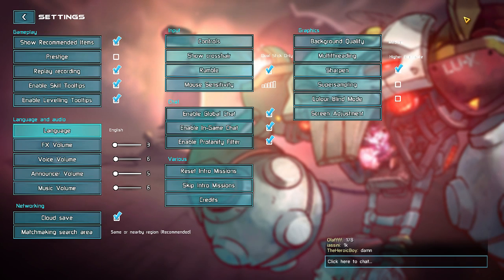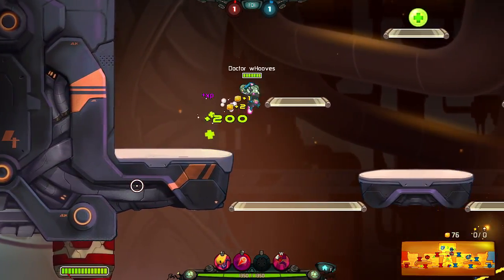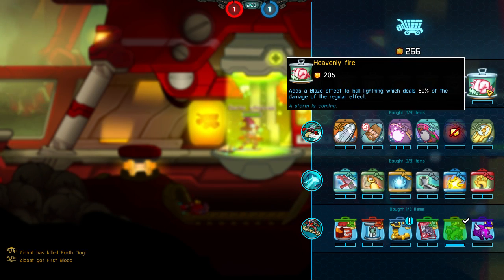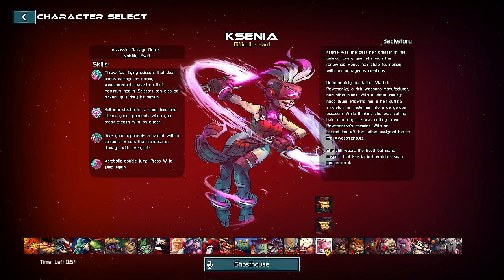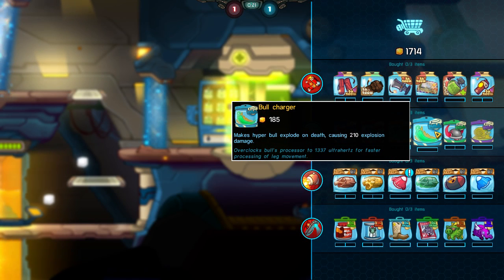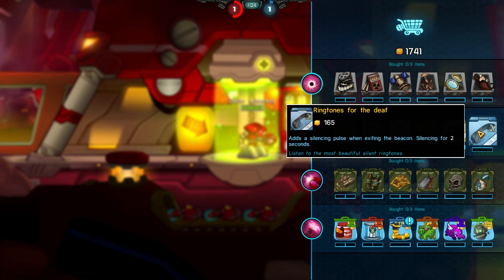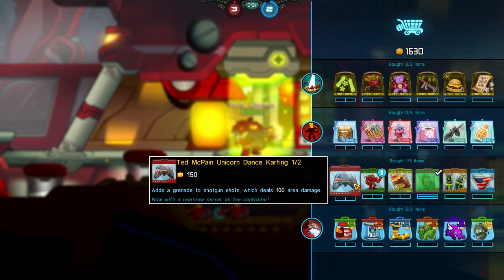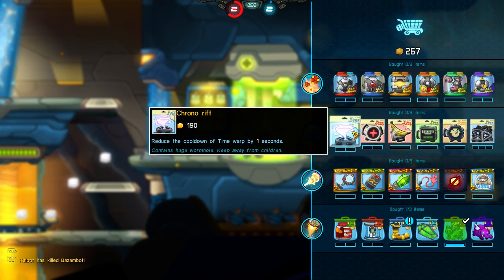"Patch Notes" - 3.1.4 (Awesomenauts)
As I had some time I decided to pull together another one of these patch notes videos.